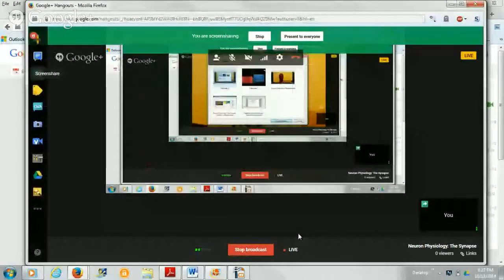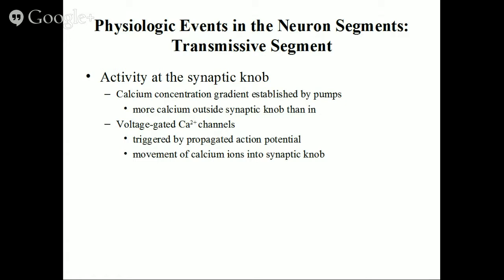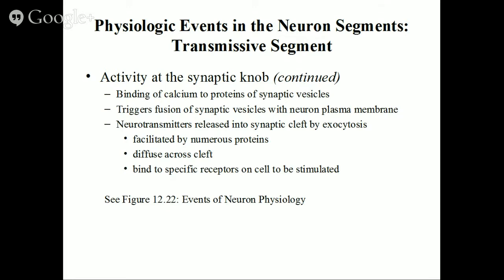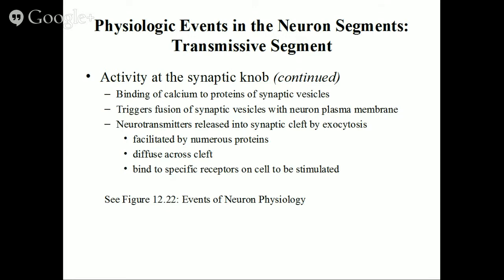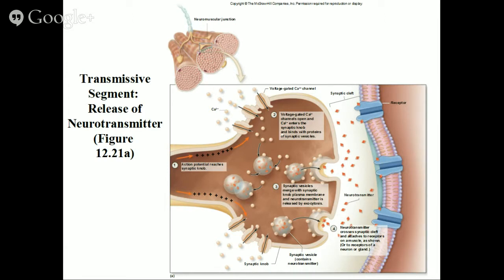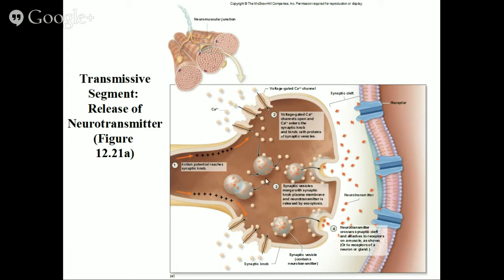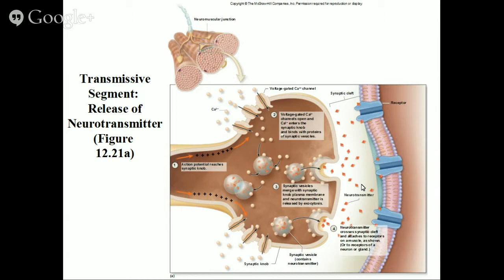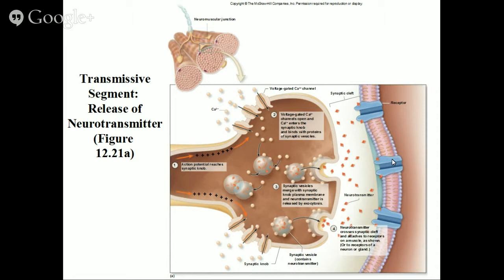Neuron Physiology: The Synapse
Sometimes people freak out over understanding the synapse and that is understandable. What's bad is when people think that they know what happens but they DON'T. Let's talk about it for just a bit!